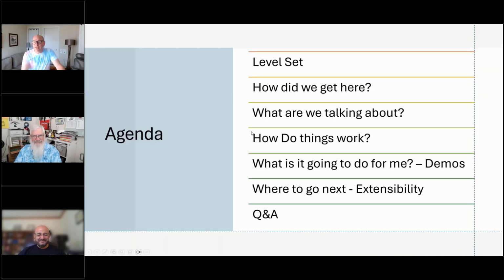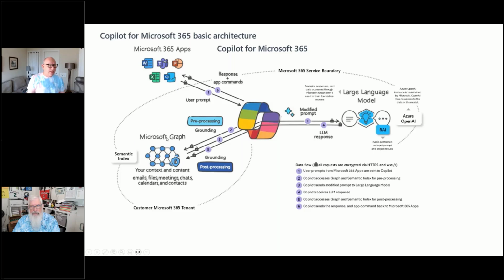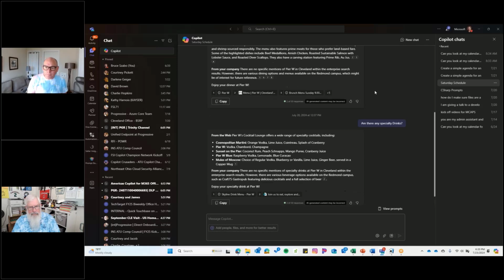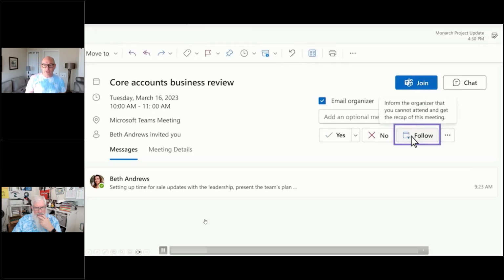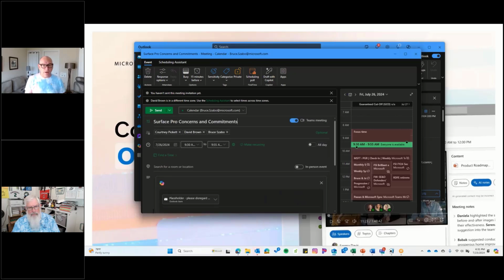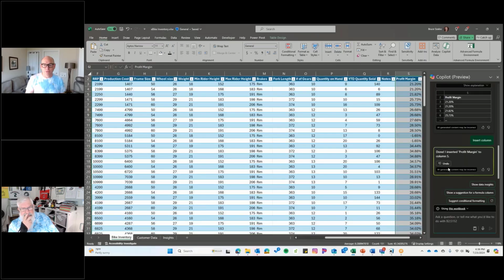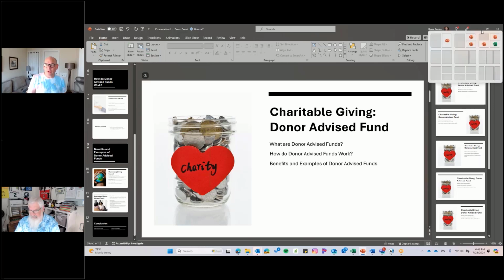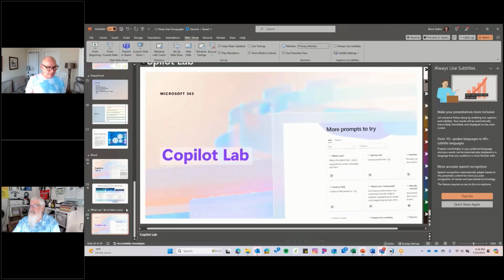"Microsoft 365 Copilot" By Bruce Szabo (Microsoft)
Introduced in early 2023 with a soft launch, Microsoft 365 Copilot brings the power of next generation AI to work.
Introduced in early 2023 with a soft launch, Microsoft 365 Copilot brings the power of next generation AI to work by combining the power of large language models (LLMs) with a company’s own data. It’s embedded within Microsoft 365 apps and is now also coupled with business chat functionality.
Join us for an engaging and interesting presentation to learn more about Copilot capabilities, Microsoft’s rollout and adoption vision, and how your company can leverage the power of AI in its everyday operations.

Bruce Szabo is a Client Technology Director with more than seventeen years of experience in that role. Szabo helps financial services companies in Northeast Ohio evaluate and adopt cloud and AI solutions to transform their business. He works closely with clients to understand their needs, challenges, and goals, and provide them with strategic guidance, technical expertise, and best practices to leverage the power of Microsoft Azure, SQL Server, and Machine Learning.

This is a recording of a presentation to the Cleveland C# User Group on July 23, 2024